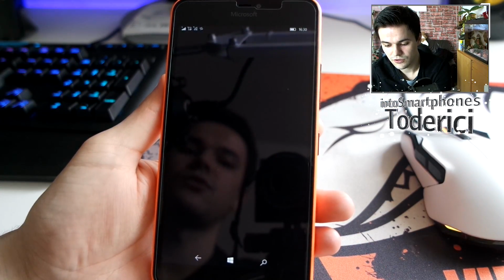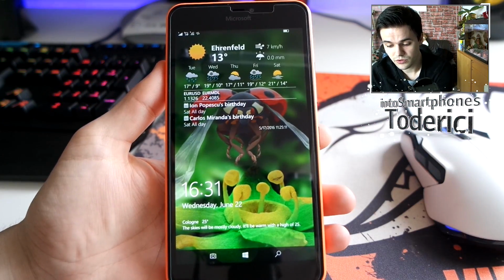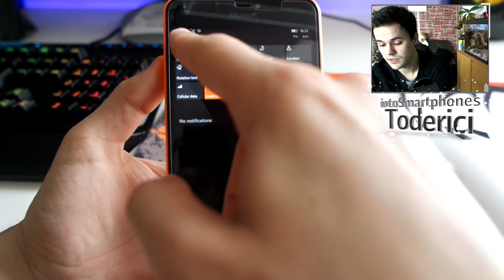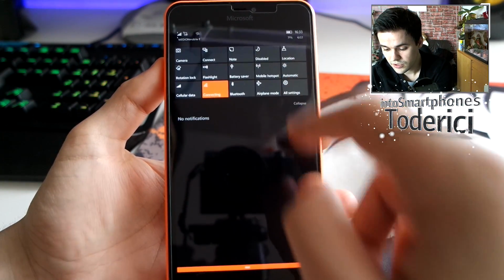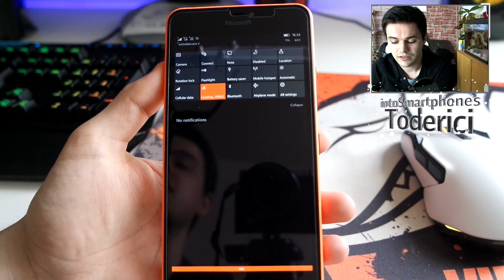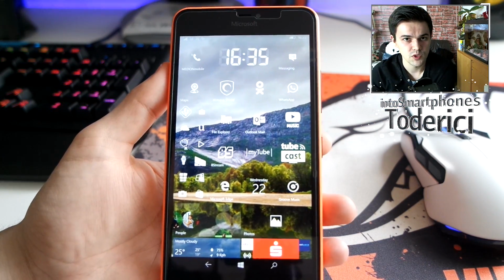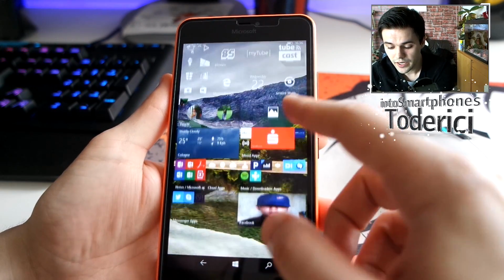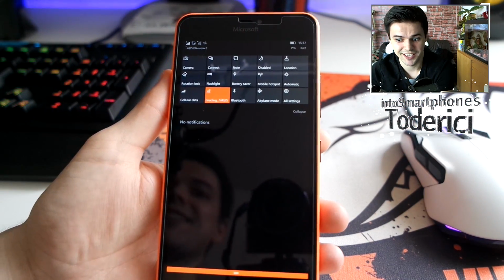Windows 10 Mobile - Redstone build 14371 (Lumia 640 XL)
Redstone build 14371.0 comes out with many bug's improvements, better Microsoft Edge performance and finally the Dynamic Theme works.

● The Redstone Update 14371.0

Camera used:
-- Samsung NX3000